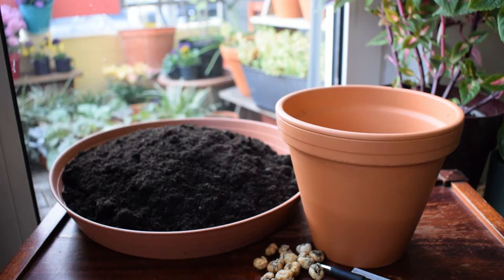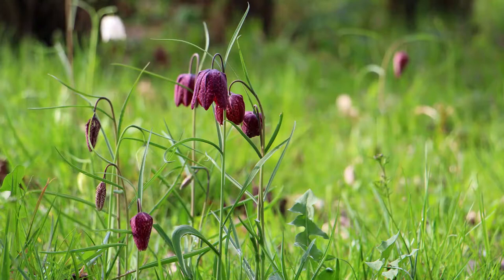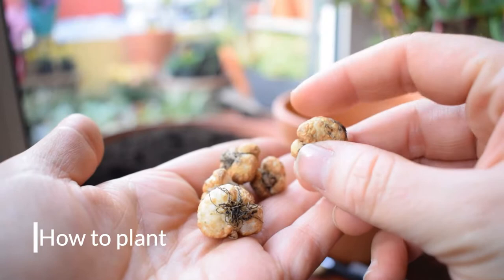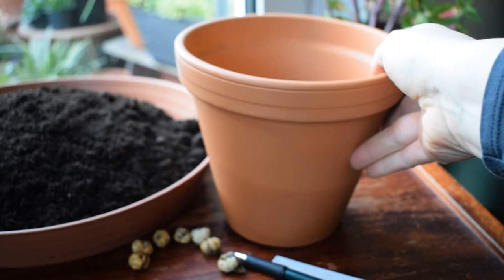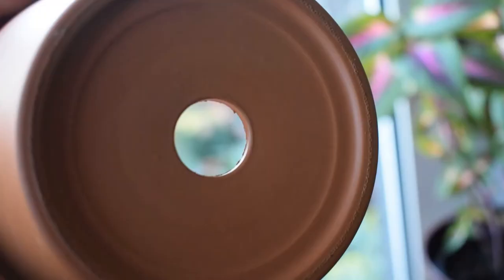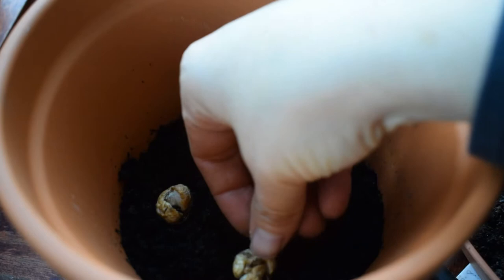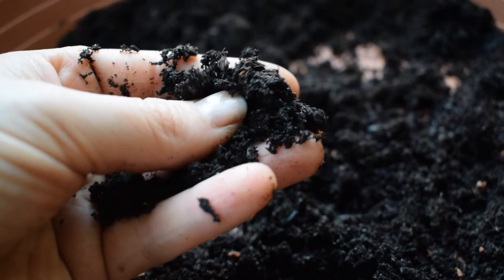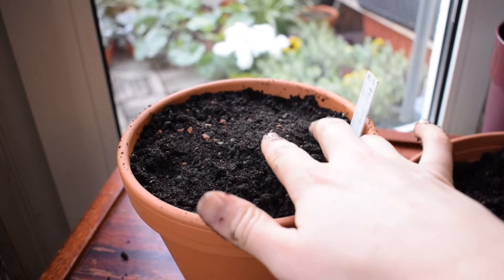How To Plant Snake's Head Fritillary Bulbs In Pots | Complete Guide | Balconia Garden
Learn how to plant exotic snake's head fritillary bulbs in pots for spring flowering.